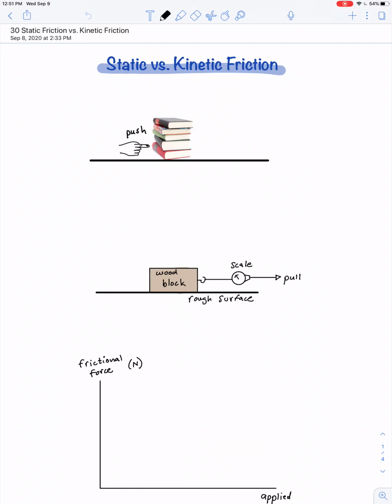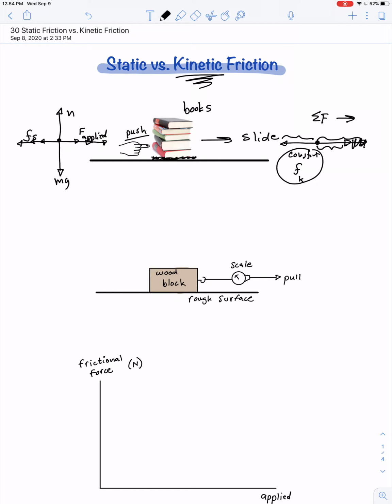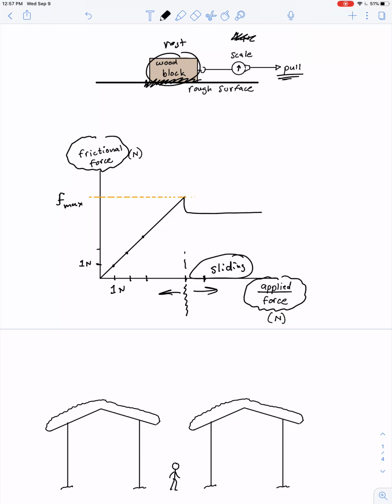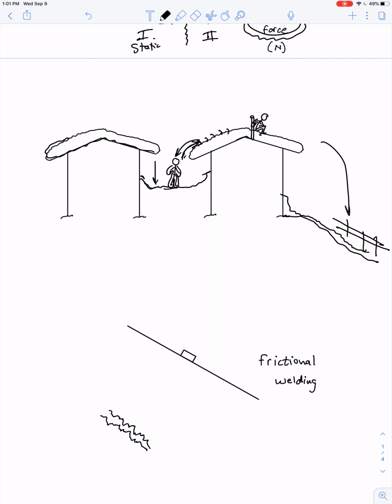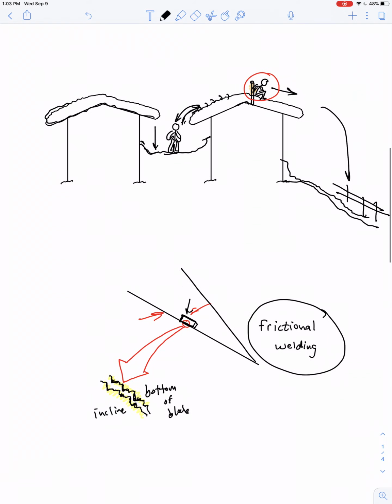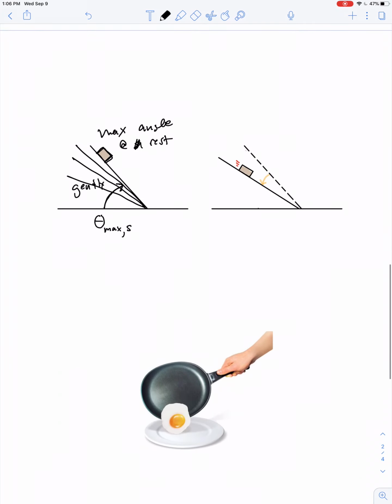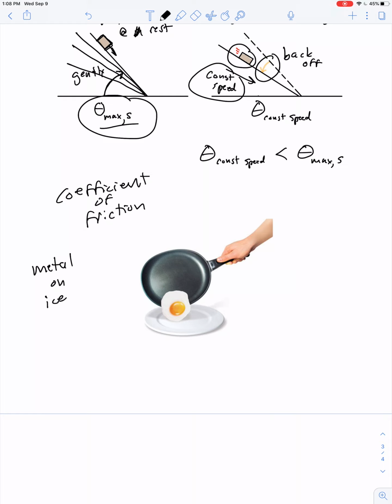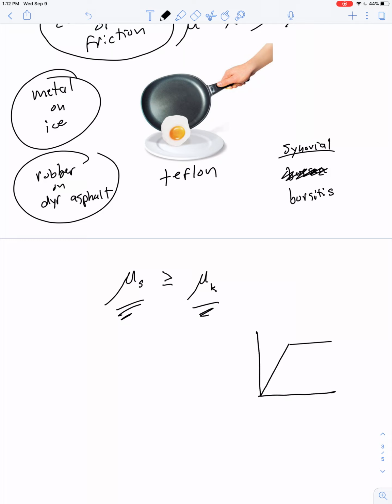Static vs. Kinetic Friction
The force of friction comes in two varieties: (1) the type of friction that holds objects at rest, and (2) the type of friction that opposes the relative motion between two sliding surfaces. These two types of friction are named "static friction" and "kinetic friction", respectively.

Static friction varies in value from a minimum of zero, up to some maximum value required to overcome "frictional welding". Kinetic friction, on the other hand, is strictly equal to a constant value, regardless of the relative speed between the two opposing surfaces.

The two factors that determine the value of frictional force are:
A) The amount of contact force (how hard the objects are pressed together)
B) The coefficient of friction (a unit-less numerical value that represents how rough vs. smooth the two surfaces are)